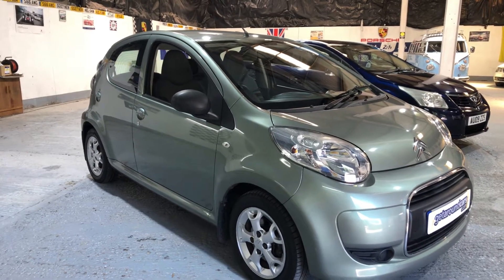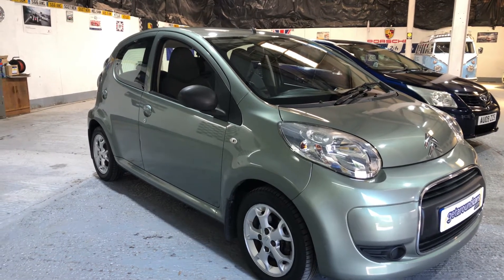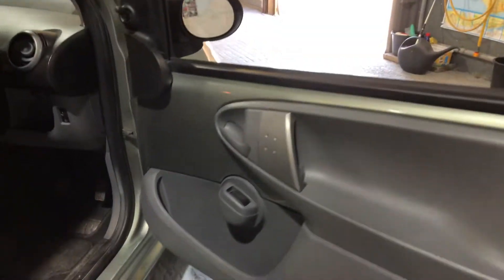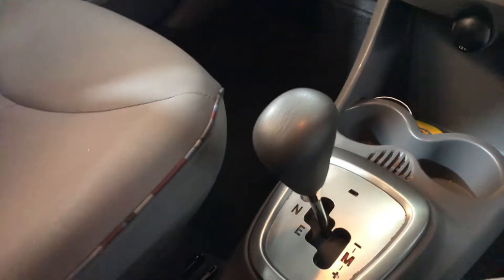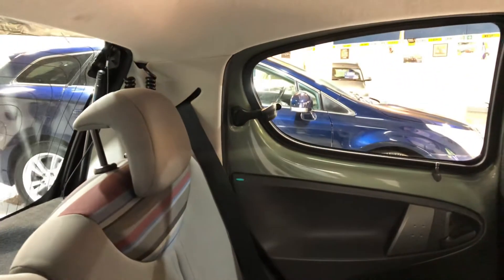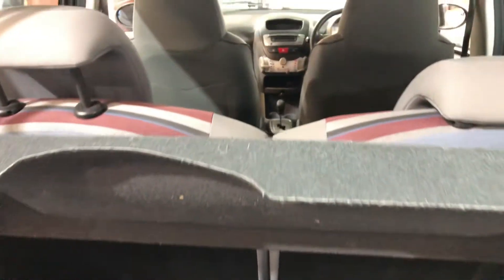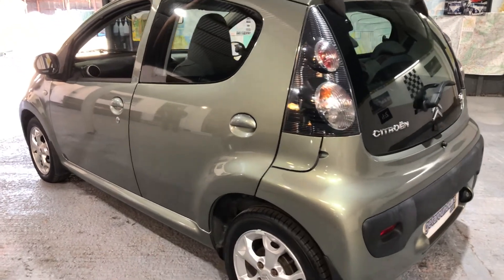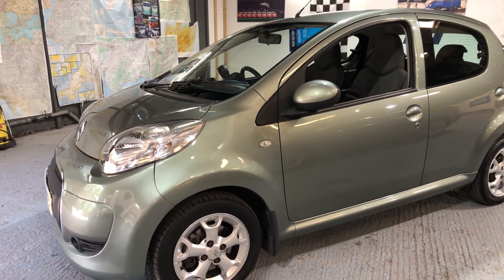Citroen C1 1.0 VTR + 5door AUTOMATIC